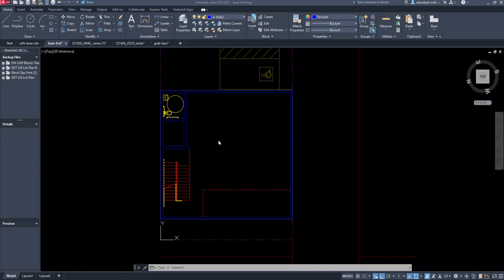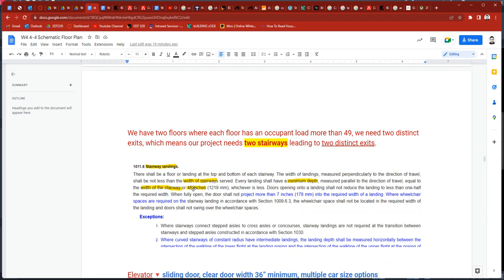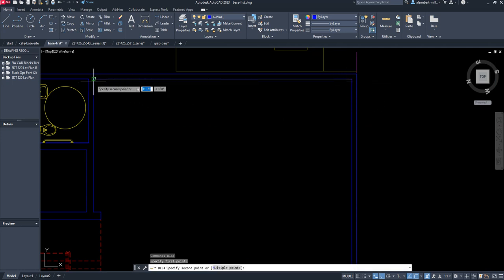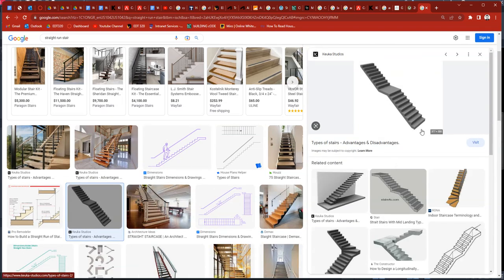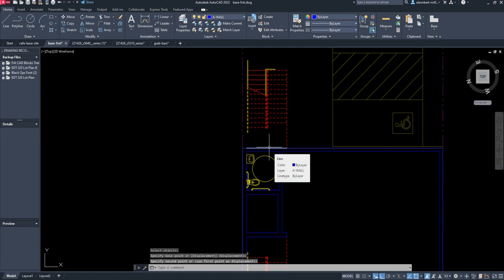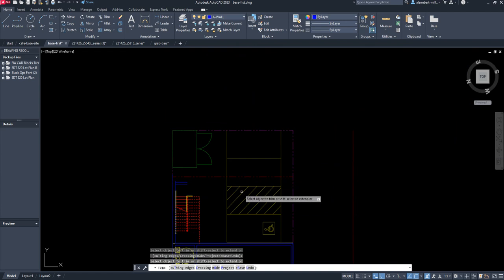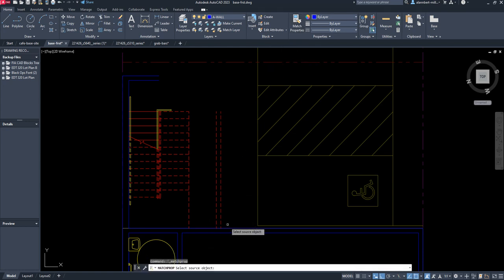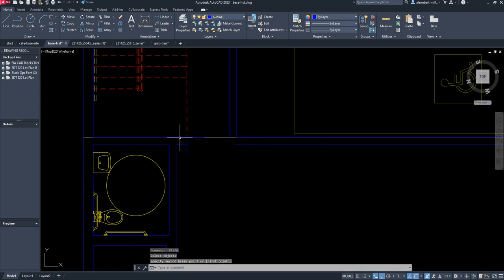EDT 320 AutoCAD 018 - Second Exit Second Stairway